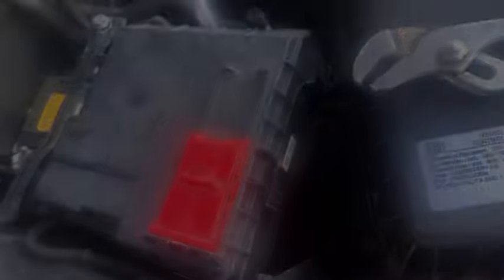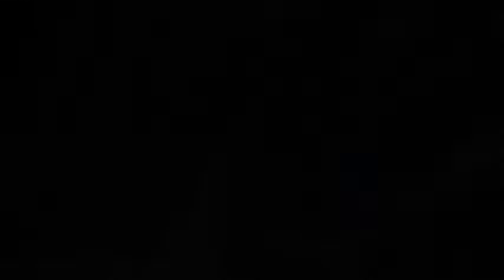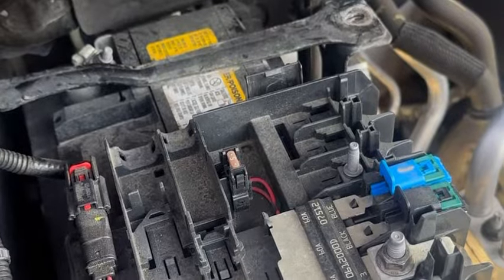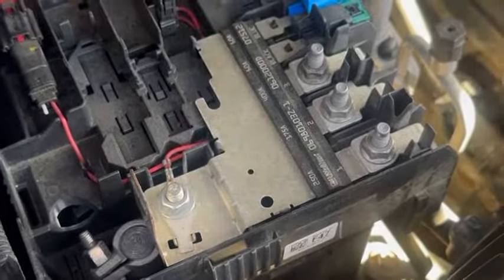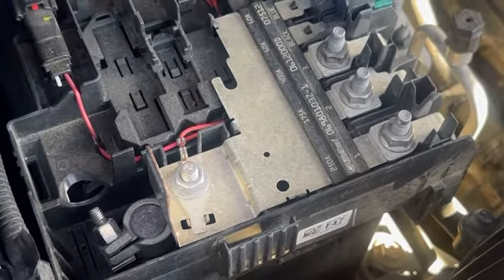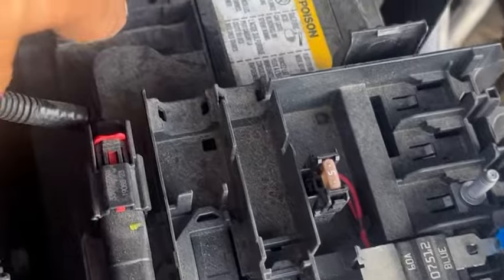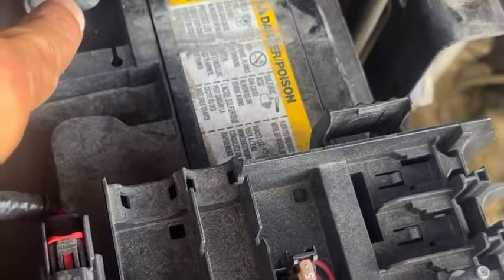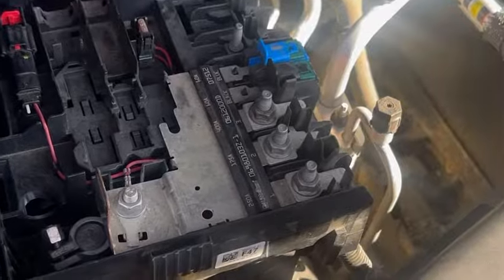HOW TO REPLACE BATTERY ON 2020 CHEVROLET 2500HD SILVERADO battery replacement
Hello
It would be awesome if you would check out my content on all platforms CARMANDC and drop me a sub if you enjoy my content.I do CAR CONTENT as of right now also have a lot of other videos that show me being a fool if you could at least check me out and share my content that would be awesome thanks for stopping by and don't forget to always stay positive
Tictoc:carmandc